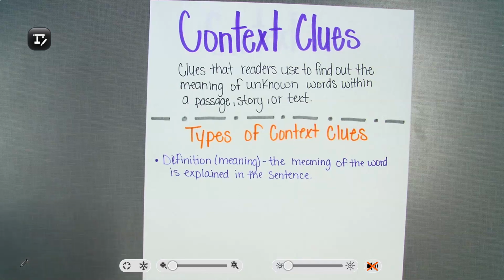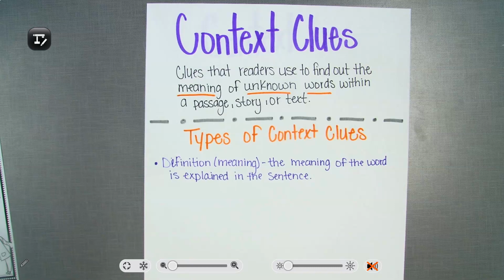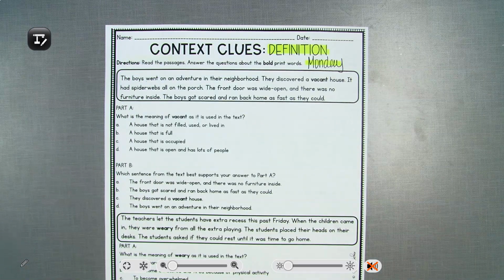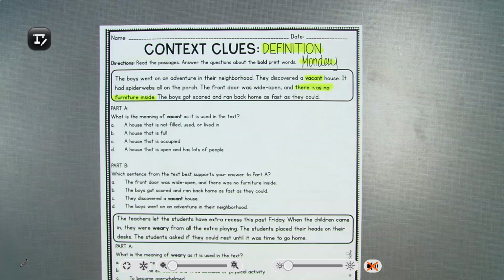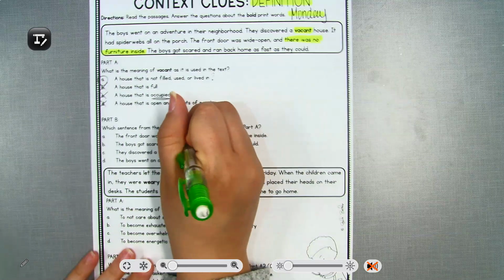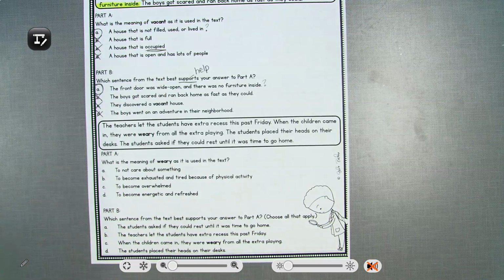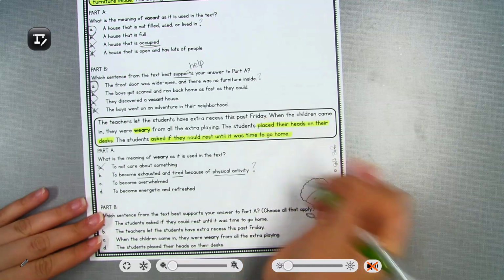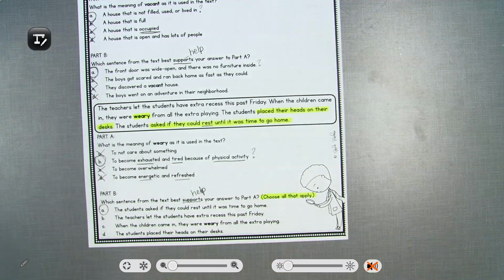Context Clues - Definition